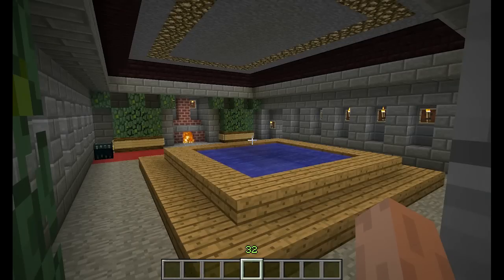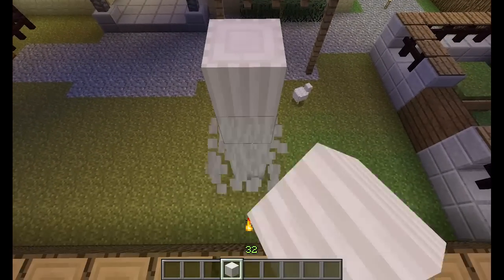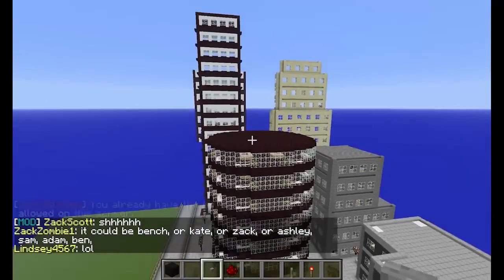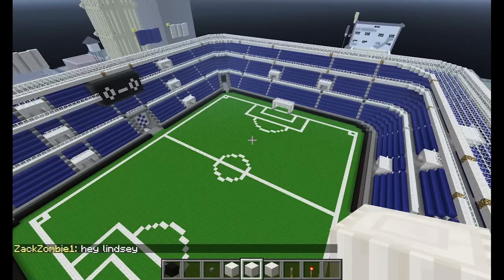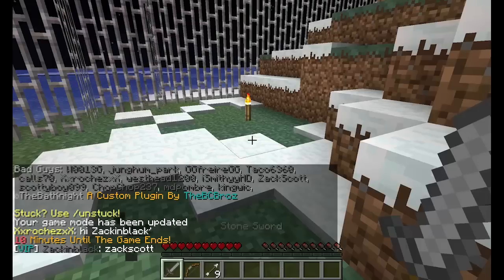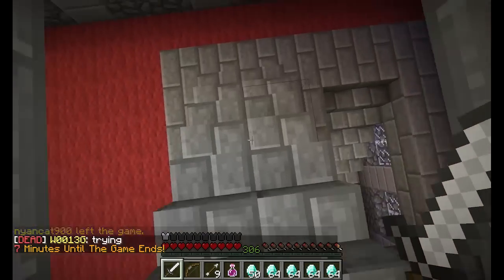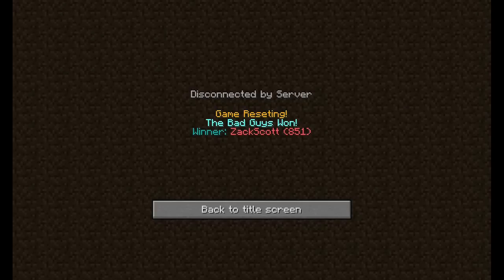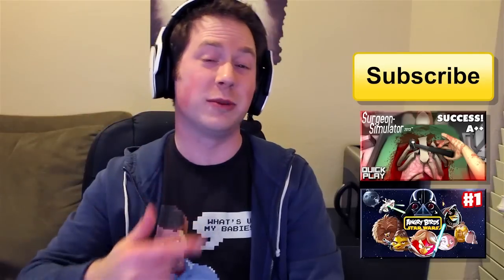Minecraft - Discussing Big Ideas While Playing BatKnight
be sure to leave a comment on this post to show TheBatKnight some love!

Ashley joins me as we do some BatKnight stuff! Thanks for every Like and Favorite! This is Episode 788.

Scottland Minecraft is a multiplayer Minecraft server featuring numerous players, YouTubers, and friends. It features both survival and creative worlds, and videos filmed there are full of Minecraft gameplay, epic builds, random skits, creative pranks, exciting adventures, awesome cities and towns, and plenty of TNT for creepers, zombies, and noobs. If that sounds like your thing, then Let's Play Minecraft!